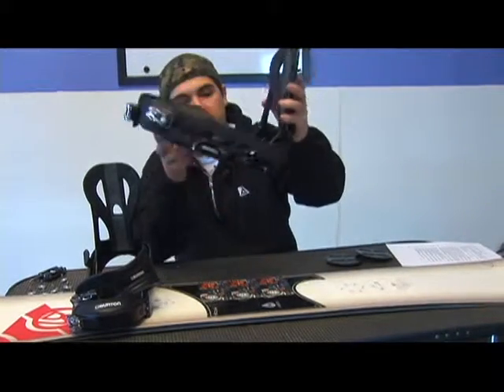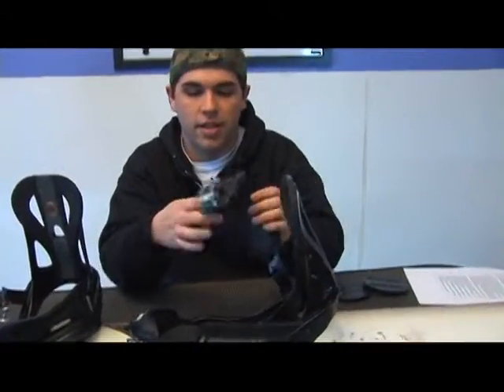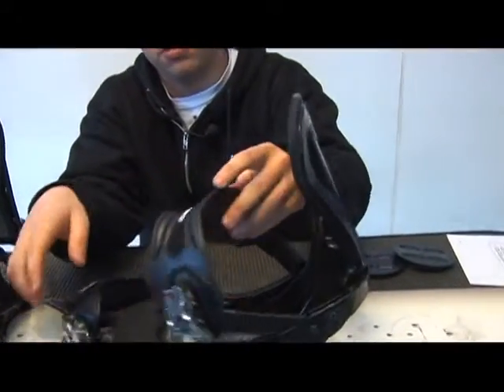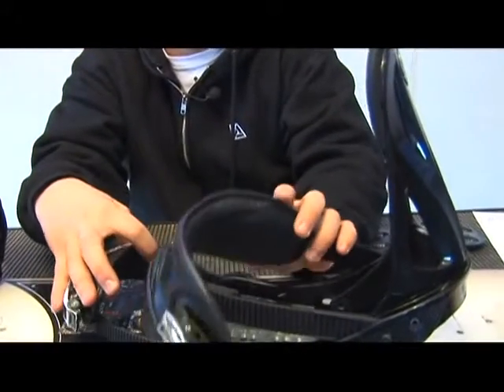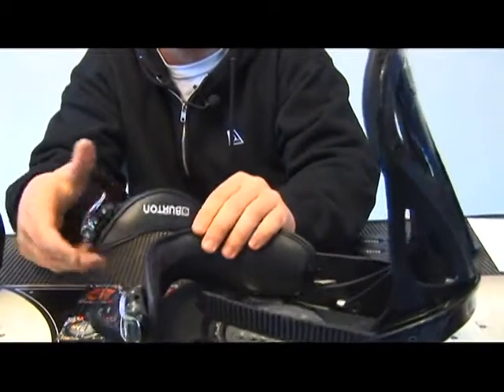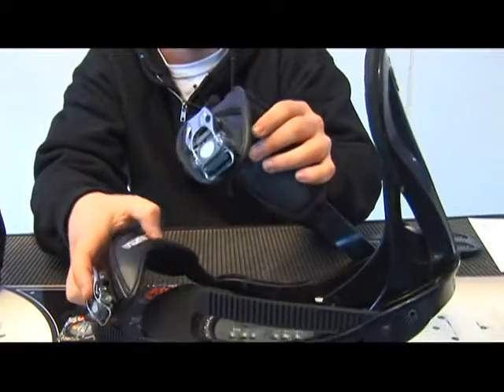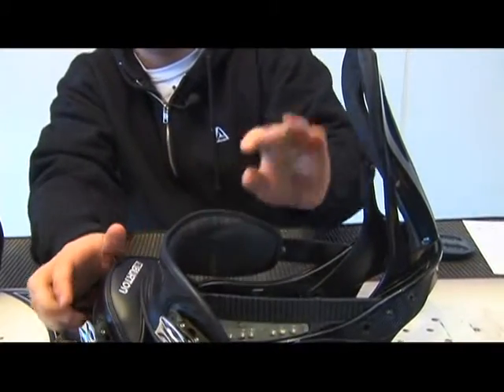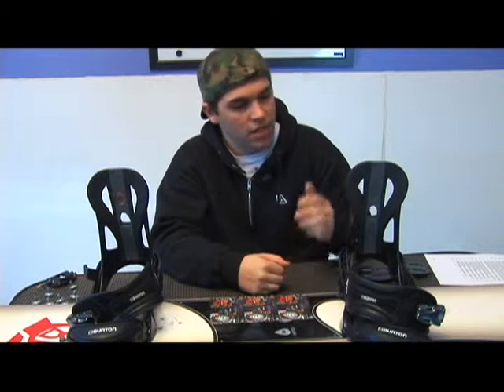Snowboarding : Snowboard Bindings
A snowboard binding holds a rider in place on the board. Get information on various snowboard binding styles from a snowboarding enthusiast in this free extreme sports video.